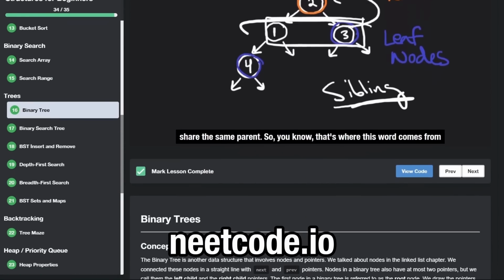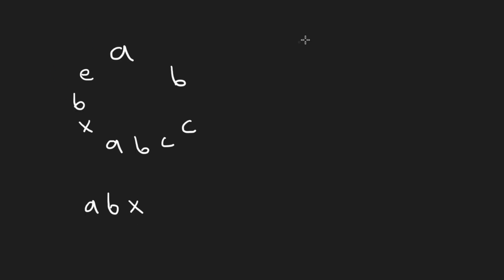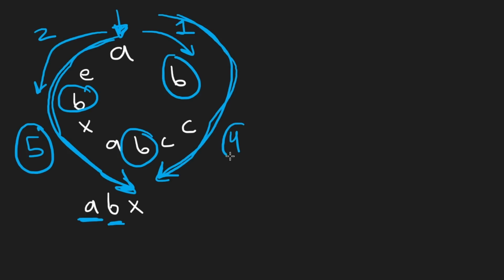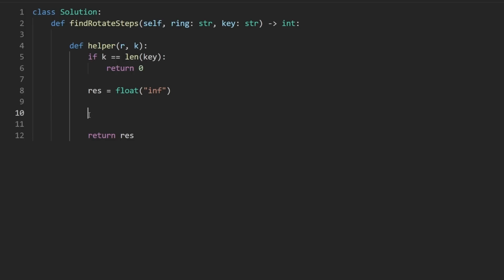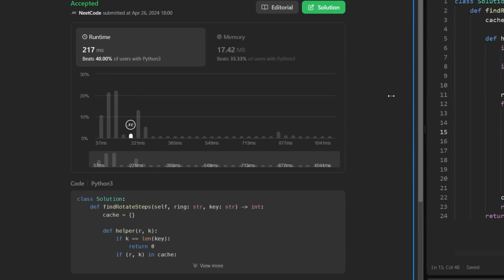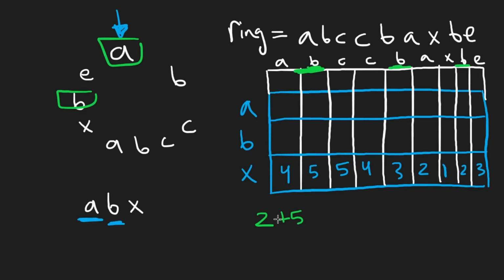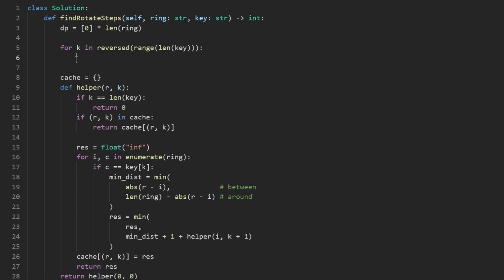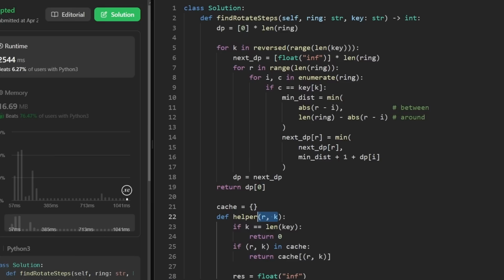Freedom Trail - Leetcode 514 - Python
0:00 - Read the problem
0:30 - Drawing Recursive
9:45 - Coding Recursive
15:15 - Drawing DP
20:40 - Coding DP

leetcode 514